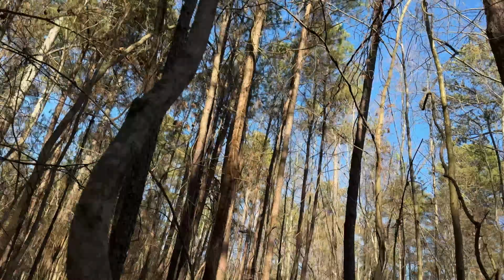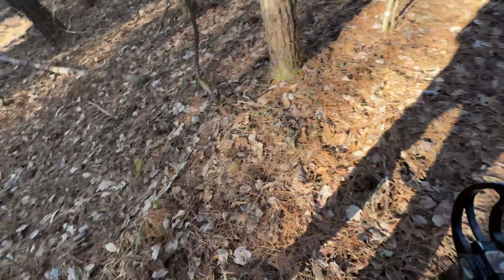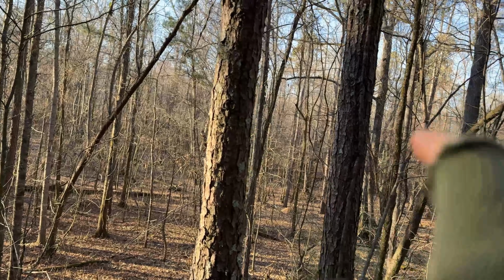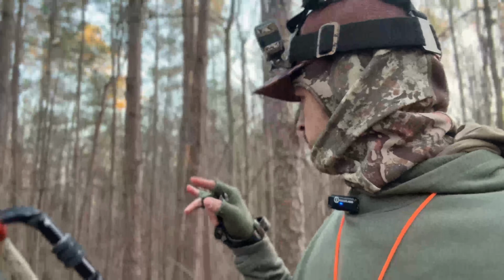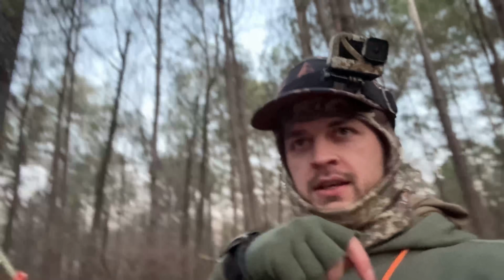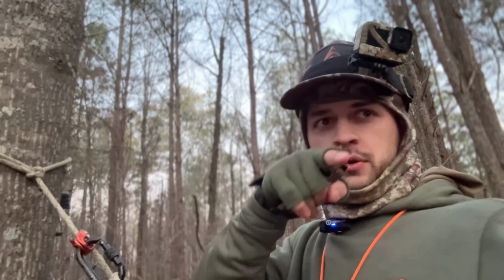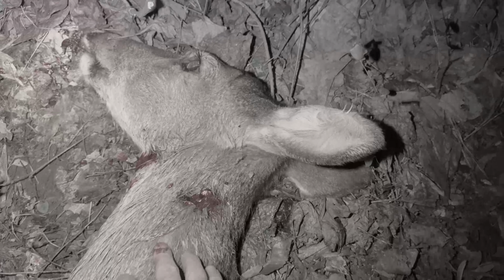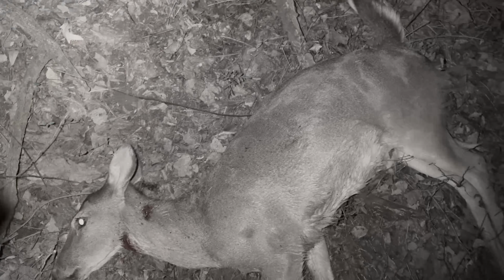Using Woodsmanship to KILL DEER - (Public Land)